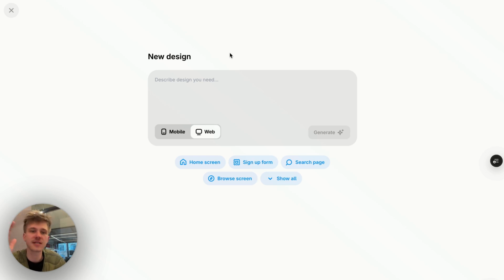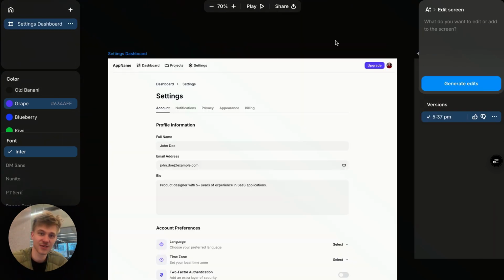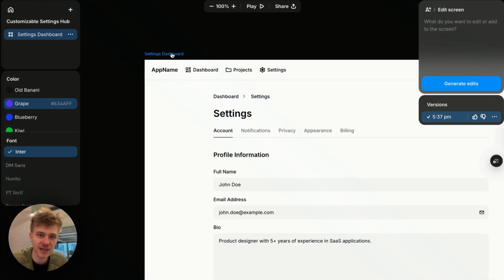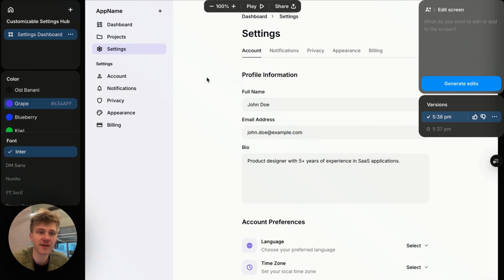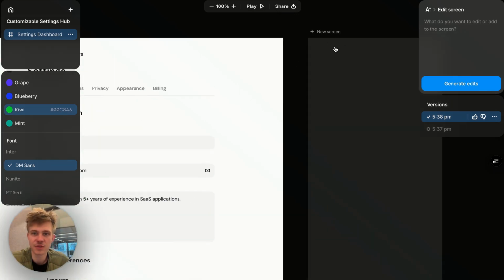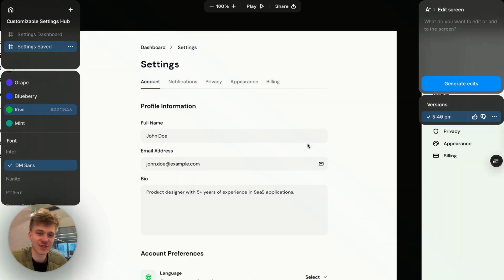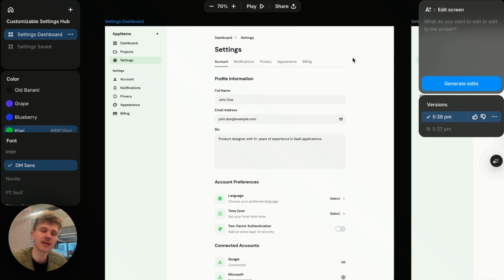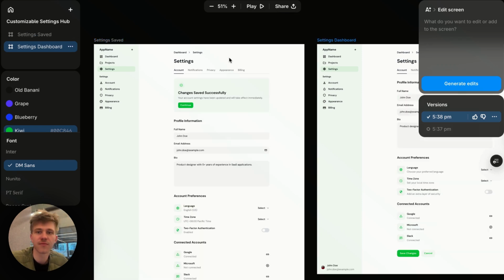How Generate UI Designs with AI – Banani AI Overview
Quick tutorial of how to use Banani to generate UI designs and wireframes. Get started at banani.co.